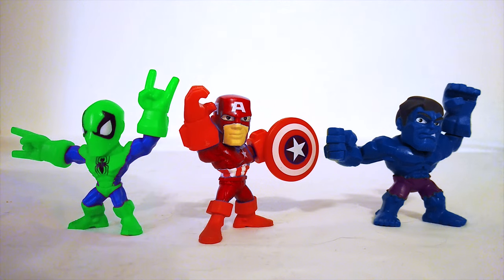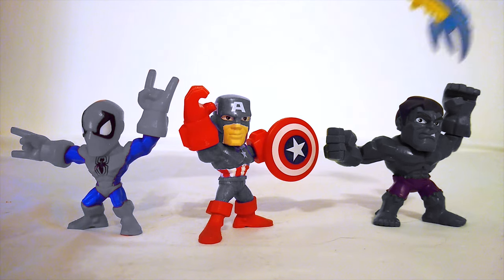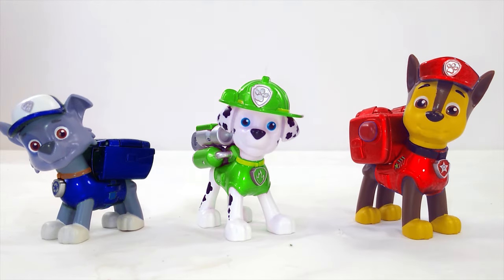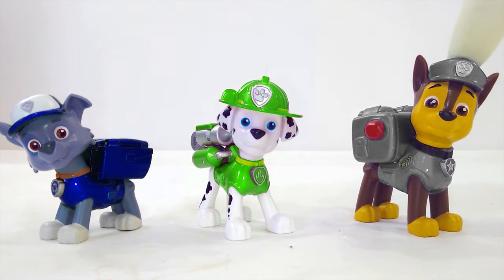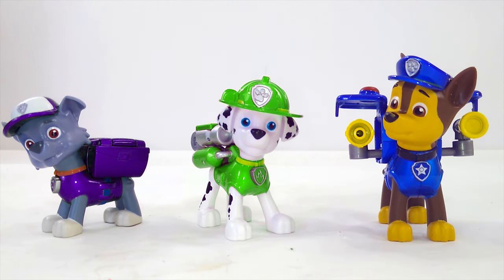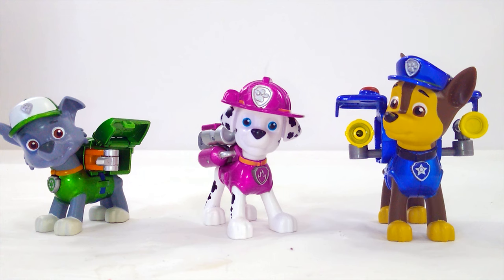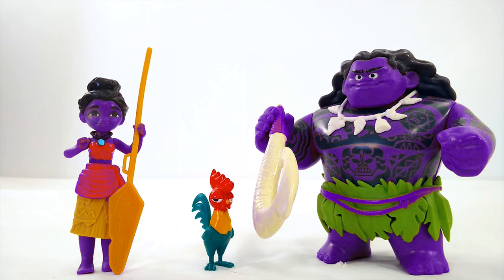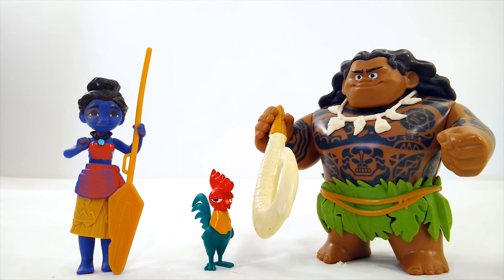3 Best Learning Colors Video For Children - Marvel Superhero Paw Patrol Moana Color Mixup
3 Best Learning Colors Video For Children - Marvel Superhero Paw Patrol Moana Color Mixup

Join us for fun learning games and surprises with color changing Moana toys from Moana full movie, color changing Paw Patrol toys from Nick Jr Paw Patrol full episodes, and color changing Marvel Superhero toys from Marvel Superheroes IRL full episodes! These Marvel Superhero, Paw Patrol, and Moana toy playset toys have gotten their colors all mixed up! Can you help our friends learn colors by changing colors back to the right colour in this color-changing mixup swap game? In place of pranks we love toys learning friendship together, and there's sure to be plenty of fun surprises as well. So join our finger family for nursery rhymes learning and fun games with color changing Disney Moana toys, color changing Paw Patrol toys, and color changing Marvel Superheroes toys!

Here's how to say Marvel superheroes Paw Patrol and Moana in other languages: Чудо-супергерои Па-Патруль и Моана, أعجوبة الخارقين باو دورية وموانا, 奇迹超级英雄Paw Patrol和Moana, Marvel superheroes Paw patrol at Moana, Marvel superheroes Paw Patrol and Moana, Wunder-Superhelden Paw Patrol und Moana, 驚愕のスーパーヒーローズ・パトロールとモアナ, 놀라운 영웅 Paw Patrol과 Moana, Maravilhar super-heróis Paw Patrol e Moana, Superhéroes de la maravilla patrulla de la pata y Moana